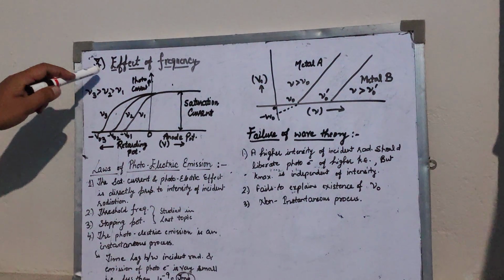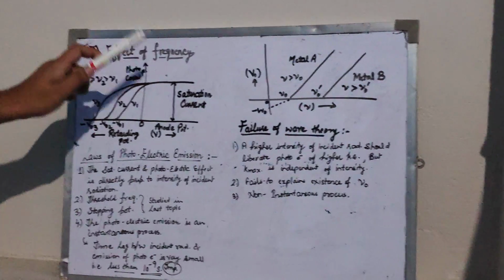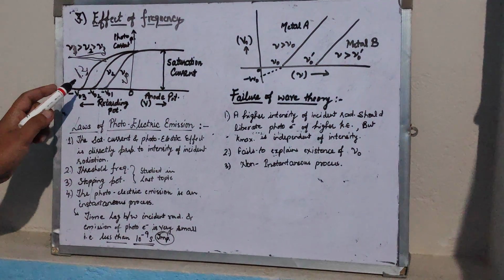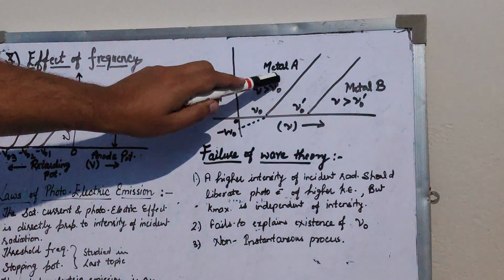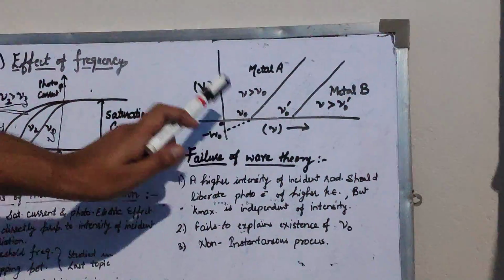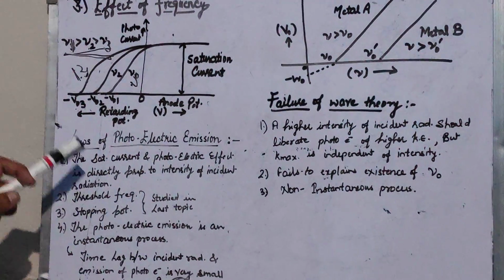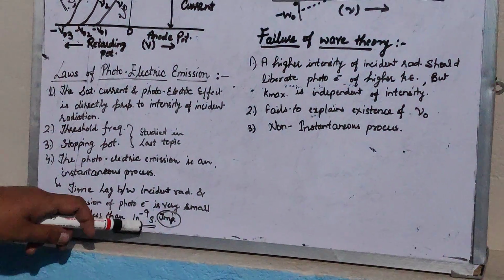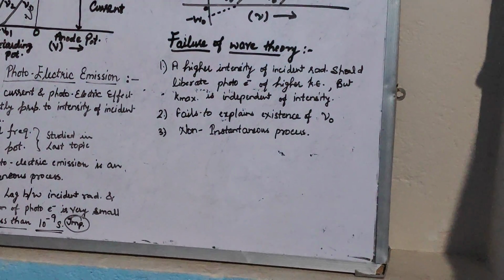Laws of photo electric effect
Mr Naveen Rao Physics Bright Scholar Sr Sec School Sonipat